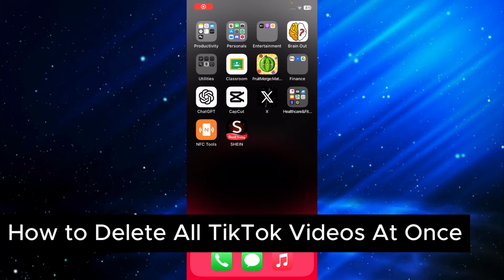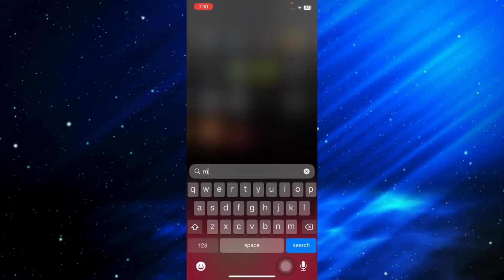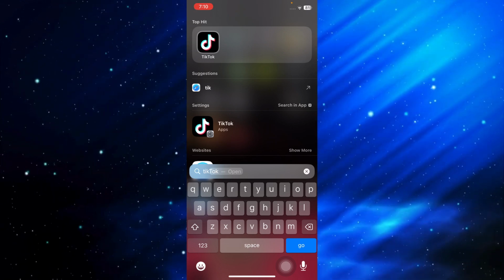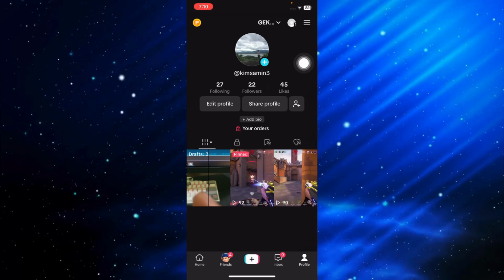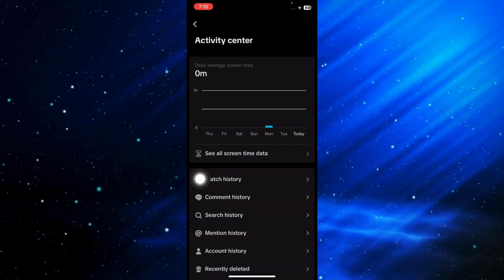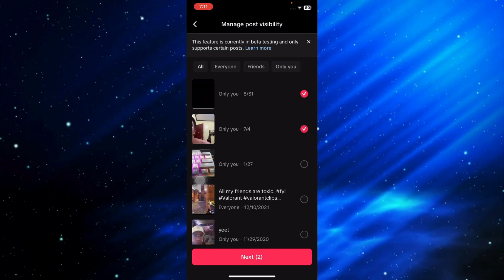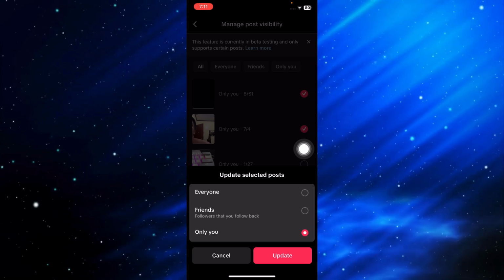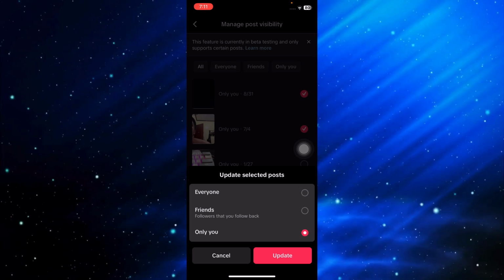How to Delete All TikTok Videos At Once [Fast]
Searching for a guide on How to Delete All TikTok Videos At Once? We've got a video for you! This video will provide a detailed explanation of How to Delete All TikTok Videos At Once. Watch our video and learn this easy process.